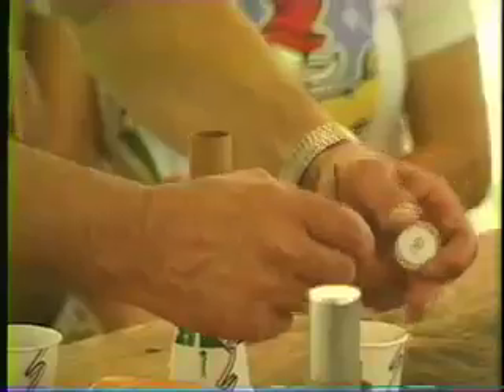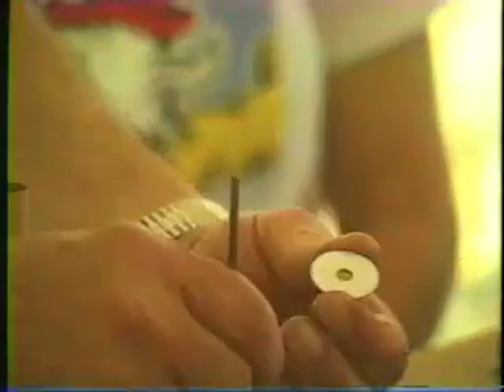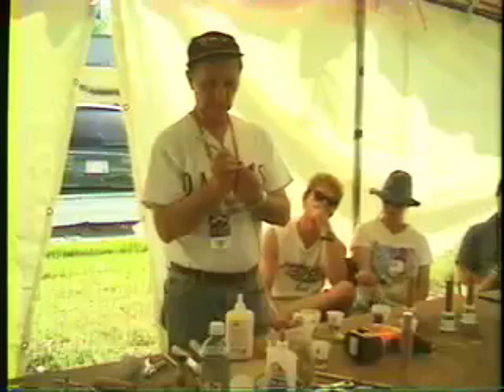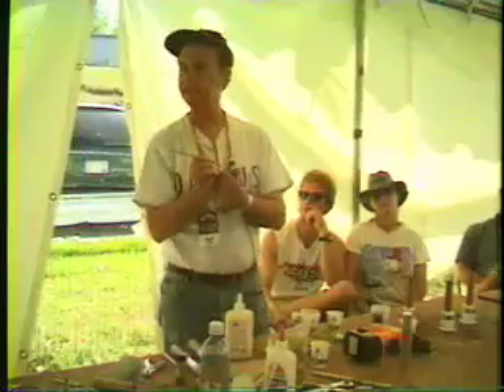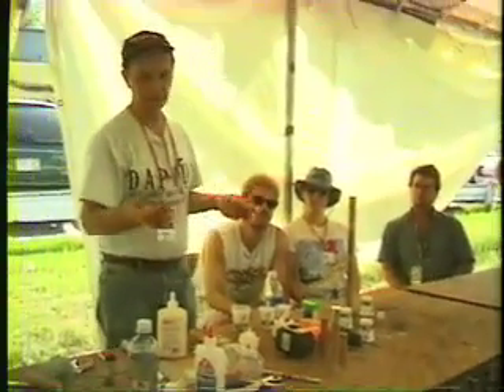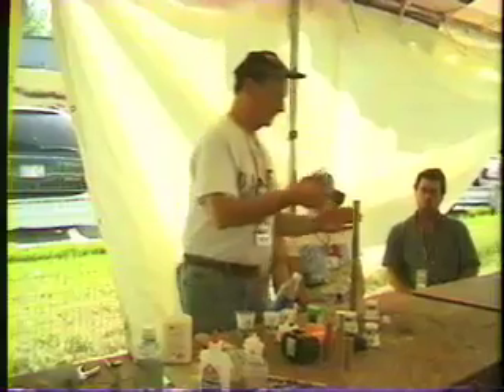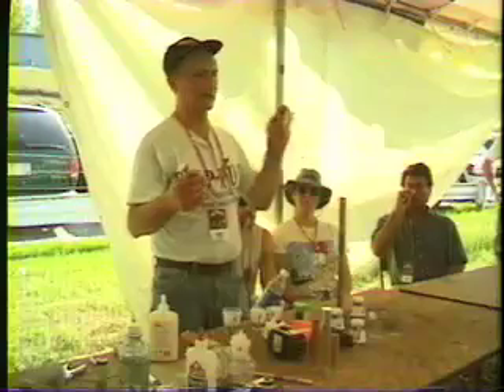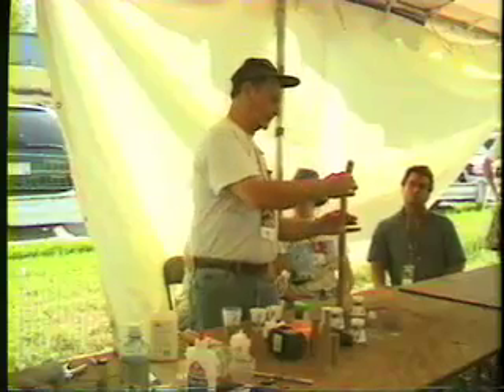Multi-break small shells for rockets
Click to Enlarge
Small Shells for Rockets DVD / Petro

MULTI-BREAK SMALL SHELLS FOR ROCKETS - this seminar by three-times PGI Grand Master Tony Petro is a 52-minute tutorial on how he makes canister shells for his award-winning rockets. Full of tricks and tips only an expert on his level can know. Are you interested in making small salutes? The formula for priming fuse? A trick for loading the effect on the rocket? A great formula for breaks? See the special jigs, rigs and tools to help make the job much easier. All this and much, much more!

Index:
00:00:00:00 Chapter 1, Opening Titles
00:04:33:12 Chapter 2, Beginning of Seminar
00:10:01:11 Chapter 3, Formula for Prime
00:10:43:07 Chapter 4, Formula for Salutes
00:12:33:05 Chapter 5, Rolling the Shell
00:16:03:04 Chapter 6, Paper Plugs
00:19:08:14 Chapter 7, Rolling the Center Insert 00:20:39:22 Chapter 8, Centering the Insert
00:23:37:27 Chapter 9, Loading the First Break
00:26:48:21 Chapter 10, Formula for Flash Break 00:30:57:07 Chapter 11, Loading the Second Break 00:34:25:28 Chapter 12, Loading the Third Break 00:38:16:25 Chapter 13, Putting the Breaks Together Using Spacers
00:52:25:16 Chapter 14, Lighting Tony's Rockets 00:55:12:22 Chapter 15, Other Video Titles
00:56:31:25 Chapter 16, Ends